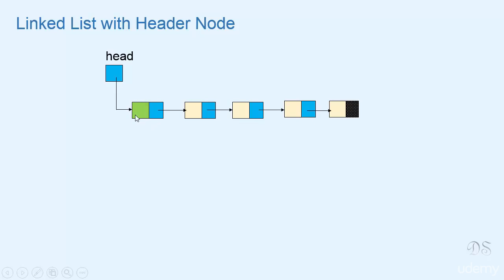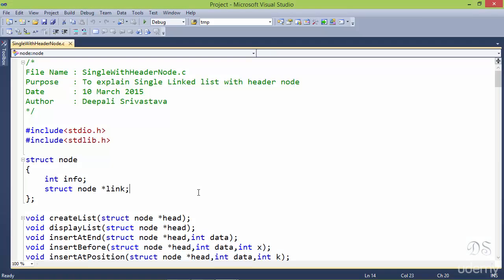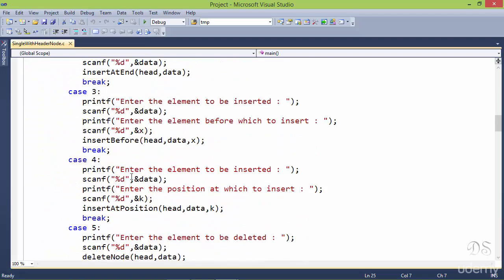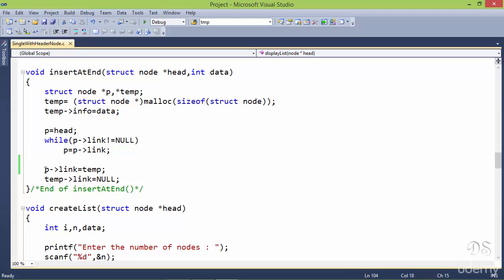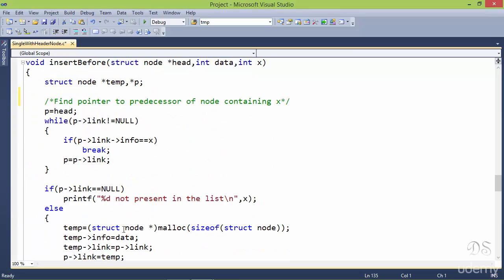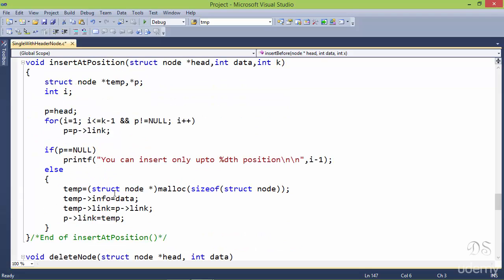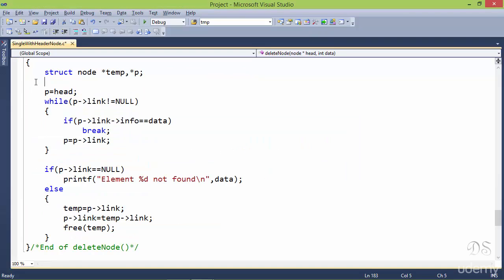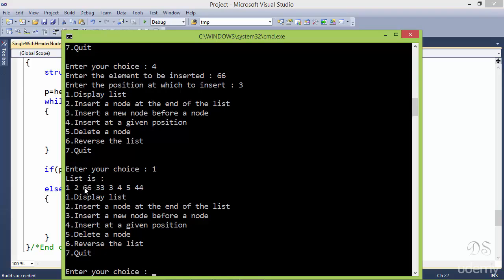13 Linked List with Header Node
In this video we will discuss Linked List with Header Node